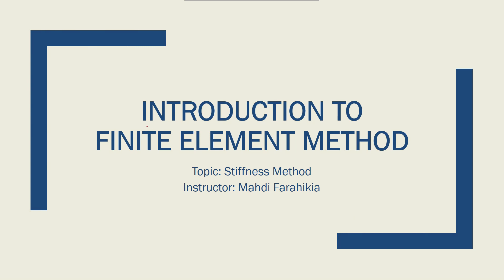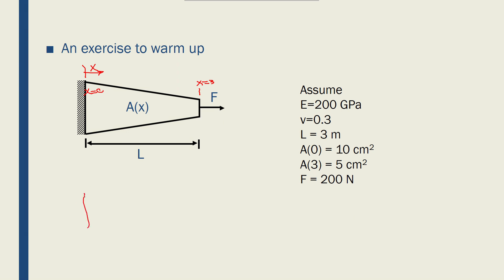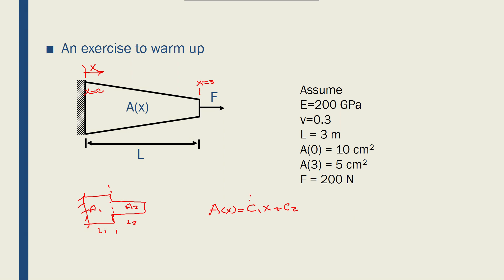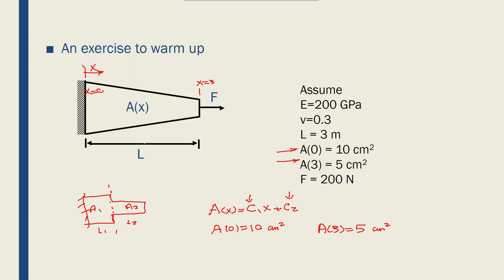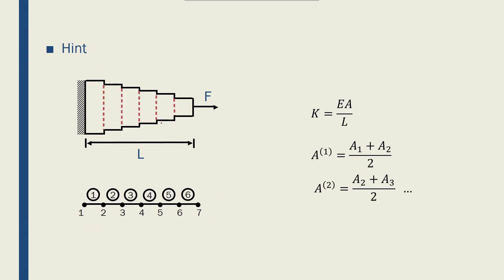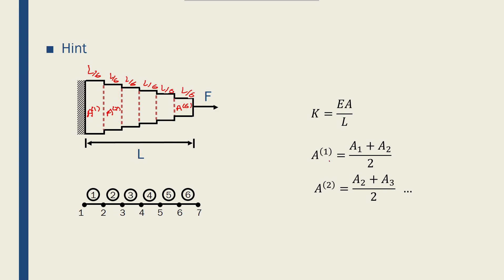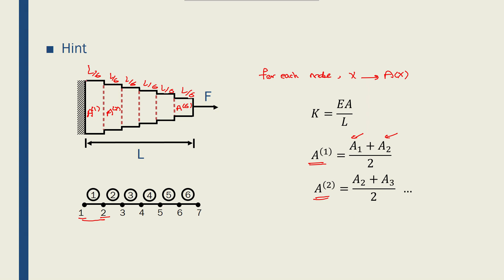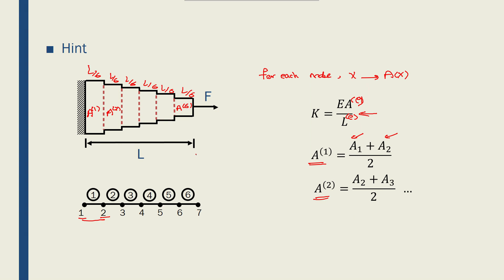Intro to FEM - Week01-05 Stiffness Matrix Exercise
Steps in setting up the stiffness matrix of a bar with non-uniform cross section are explained in this video.